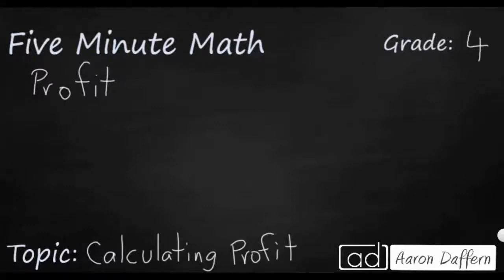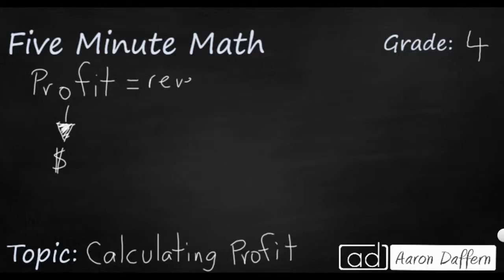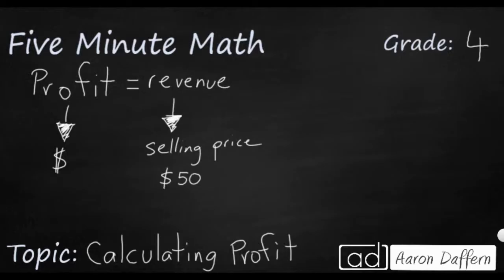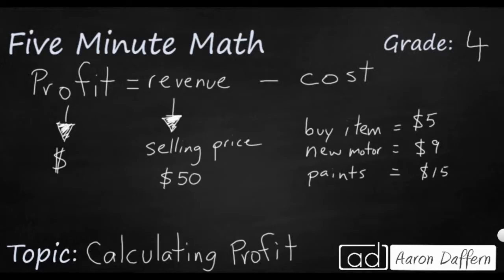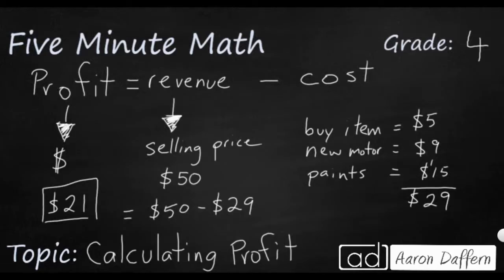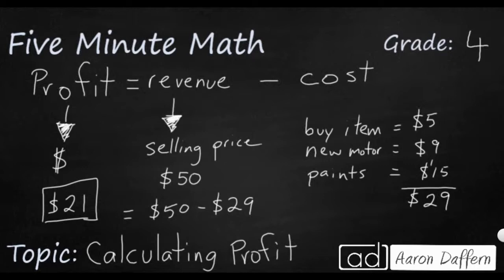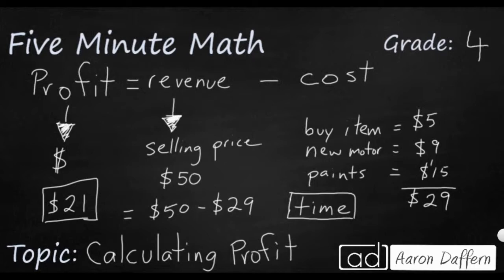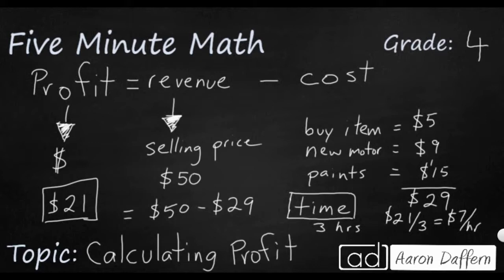4th Grade Math Personal Financial Literacy: Calculating Profit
Learn to calculate profit by examining both the revenue and the cost. A discussion is also held about calculating profit per hour. One extended example is provided in the video.